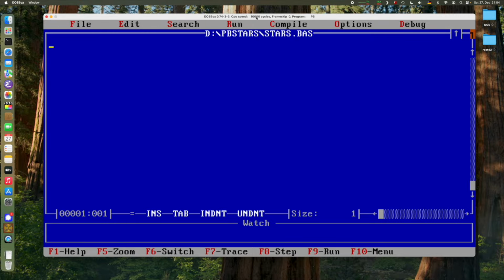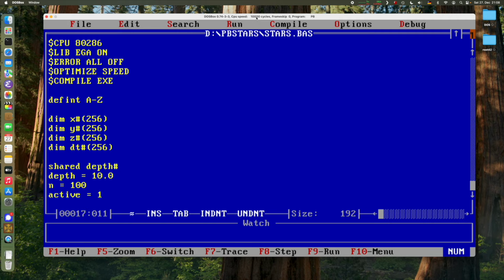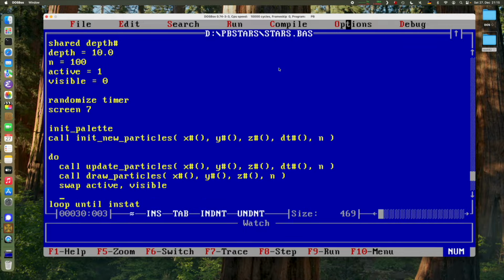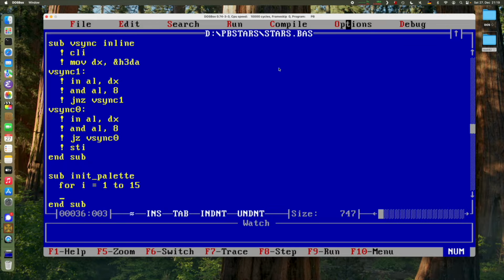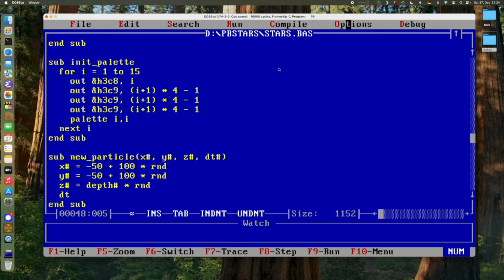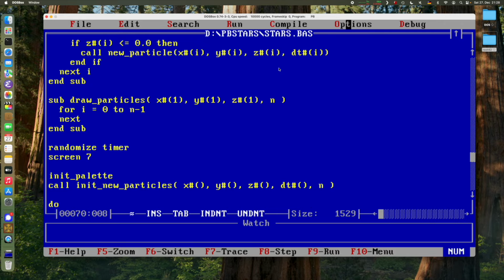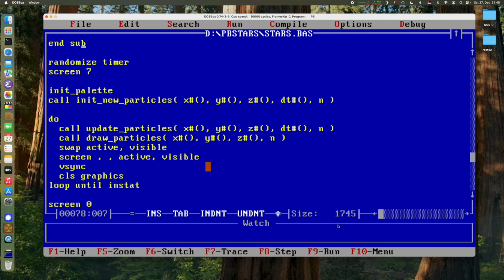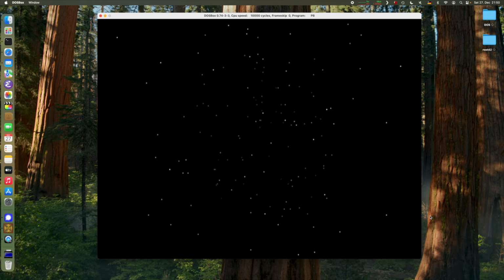Let's Code MS DOS: 0x33 PowerBasic 3D Starfield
Every year around Christmas we return to the roots. To PowerBasic instead of Turbo C! As Christmas is already over, we do something that is also befitting New Year's Eve: a classic 3D starfield! With some EGA/VGA palette tricks, to make the stars appear smoother!